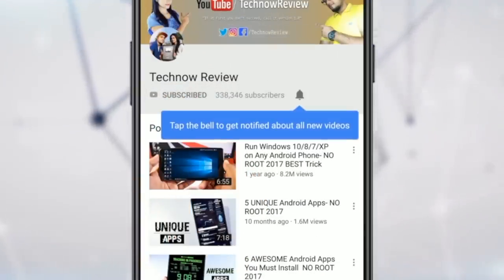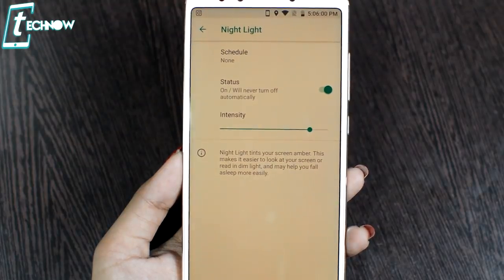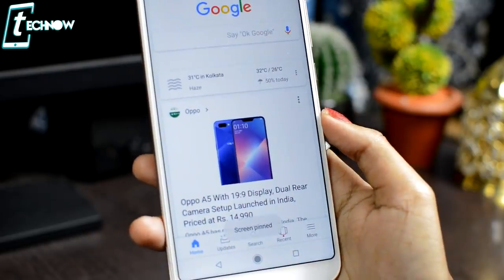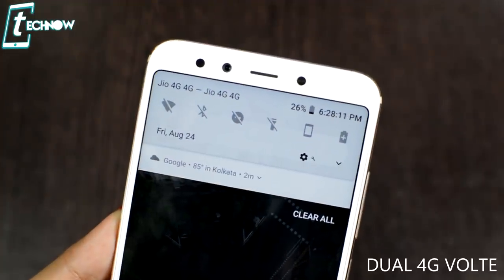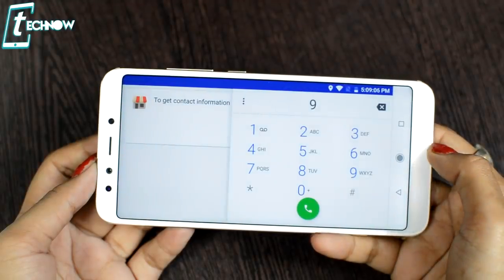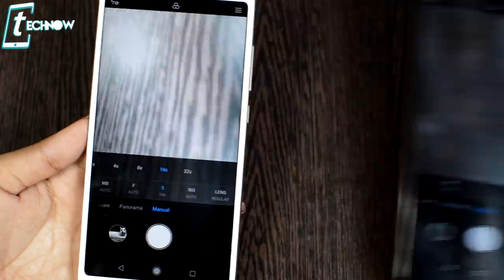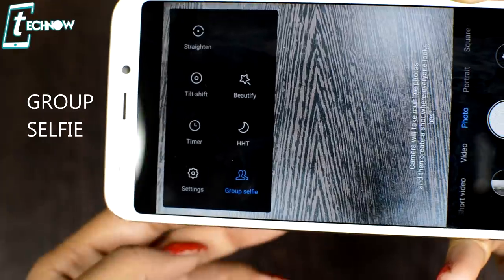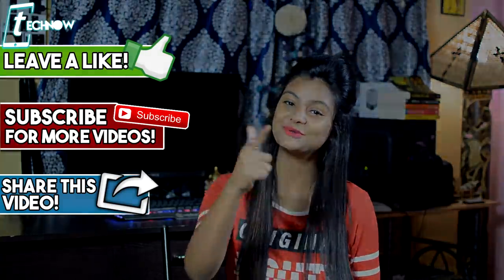Xiaomi Mi A2 Tips - 15+ Amazing Special Features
Xiaomi Mi A2 Tips & Tricks - 15+ Amazing Special Features

Hey, guys, Xiaomi has recently launched the MI A2 In India and in instead of not creating too much hype ..the phone seems to be pretty decent if we overlook few of its missing features like a headphone jack in a 16,999 budget segment! Coming Back to the topic in this video i have got amazing features of the new Mi A2 for you guys which you might not have known is there in the new MiA2. Check the video out.